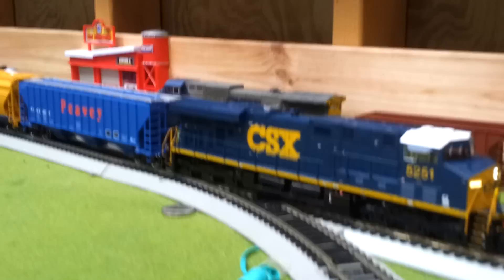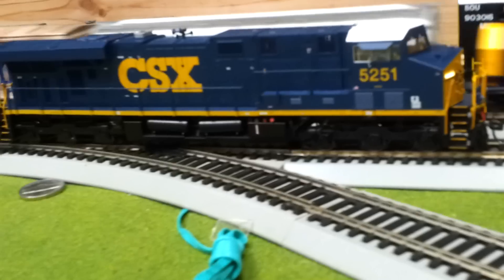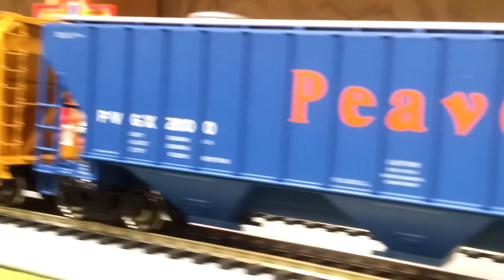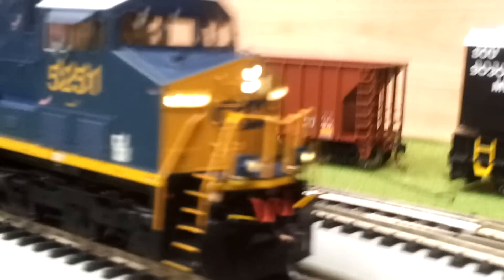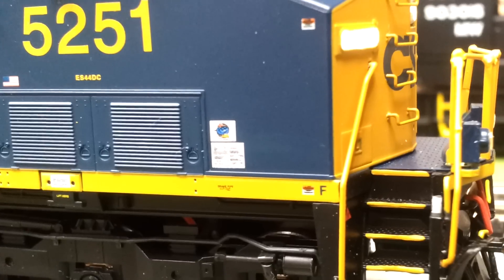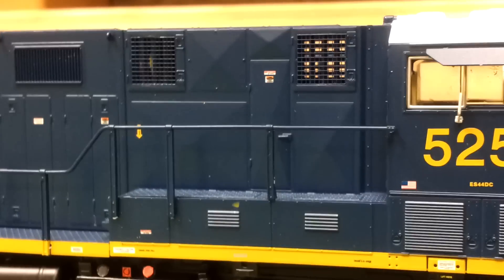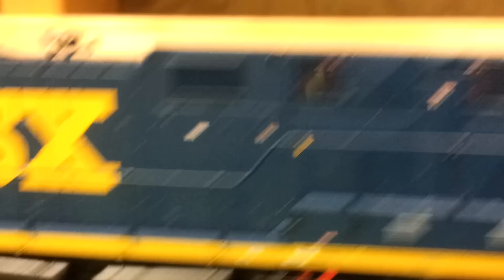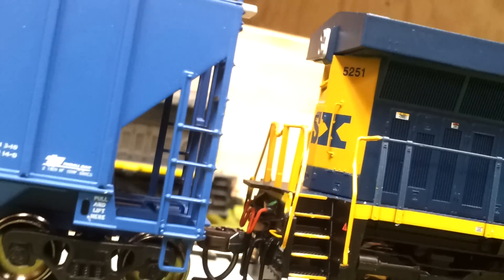Layout Update 3/24/13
Today is my birthday!! I got a new ES44DC CSX and a Peavey Thrall 4750 covered hopper.